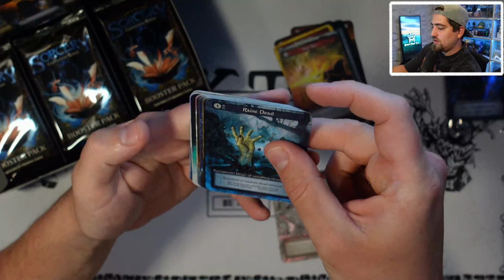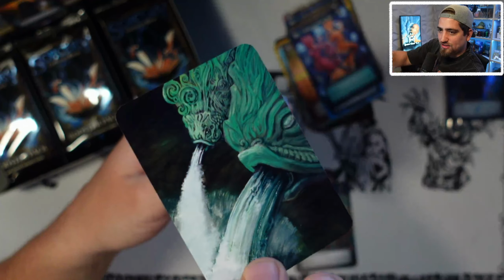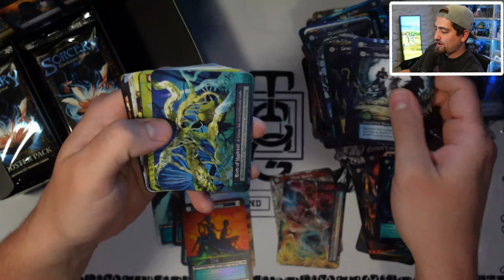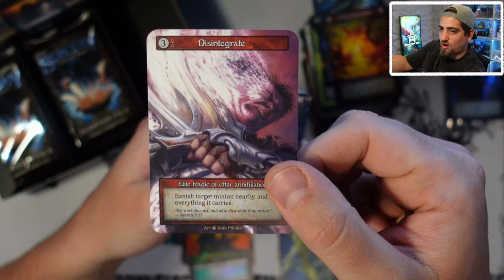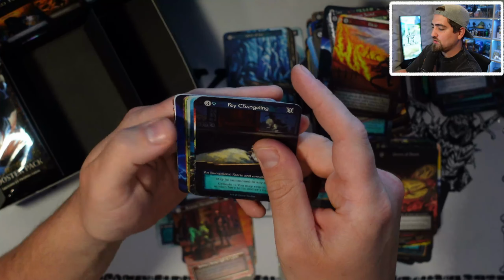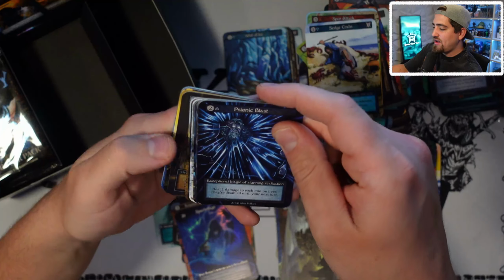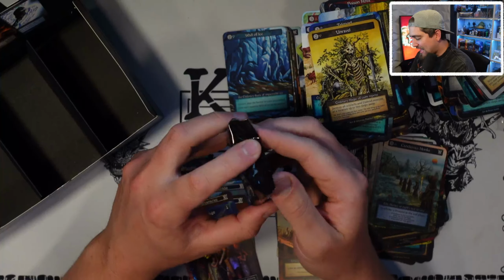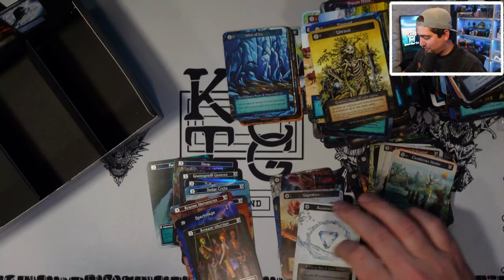"Summer" Beta Box Opening - Sorcery TCG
Looking to discuss all things TCGs with other people who care?

117 State Route 34
Box 6119